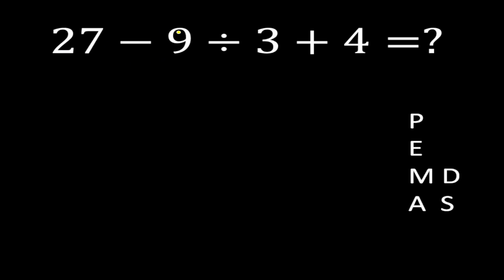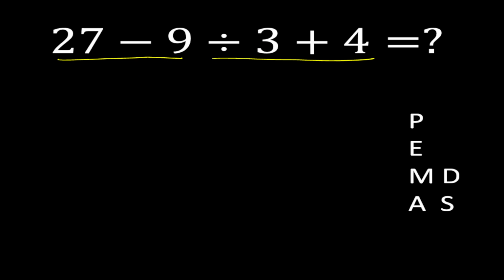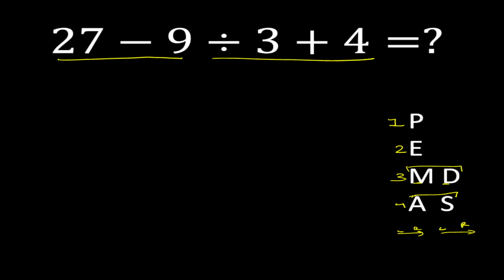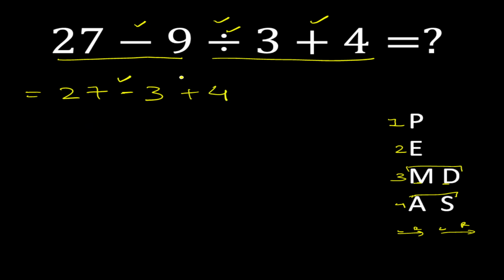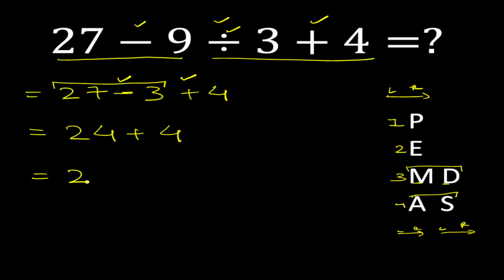This “Easy” Math Problem Quietly Tricks Almost Everyone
At first glance, this looks like a basic math question you’ve seen many times before. But one small detail changes everything, and most people overlook it. The problem tests how well you understand number operations, logical order, and fundamental math rules. It’s designed to separate guessing from true understanding. Viewers who enjoy thoughtful problem-solving and precise reasoning will find this challenge both frustrating and satisfying.